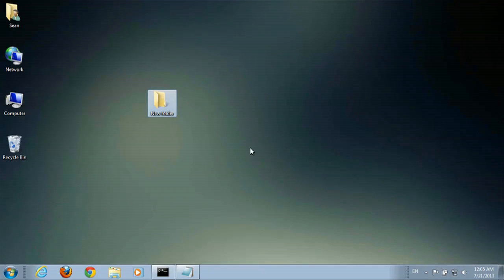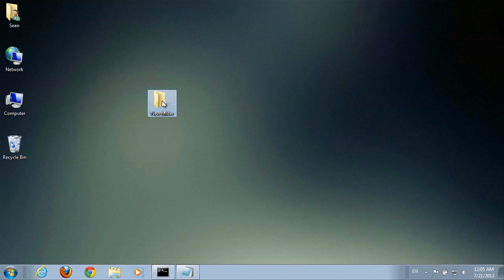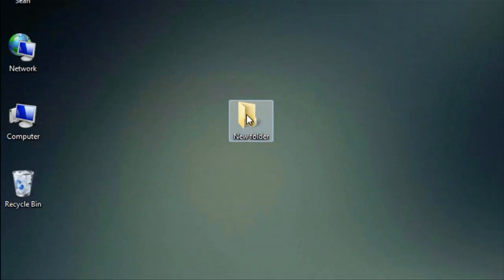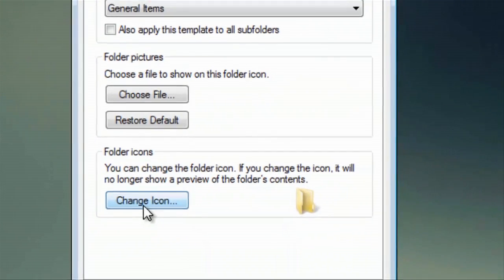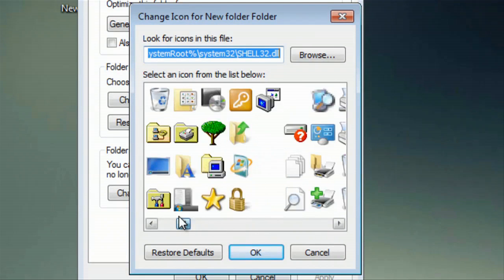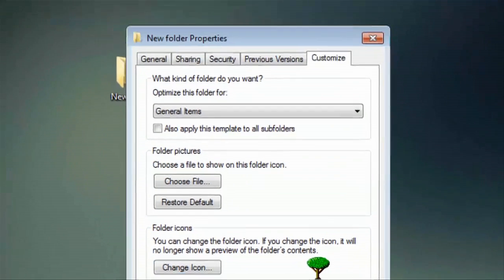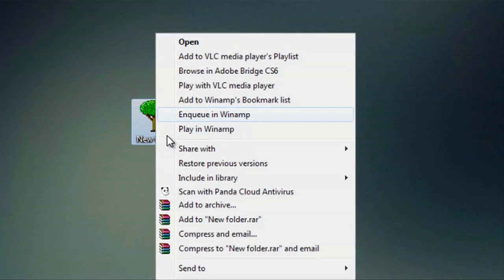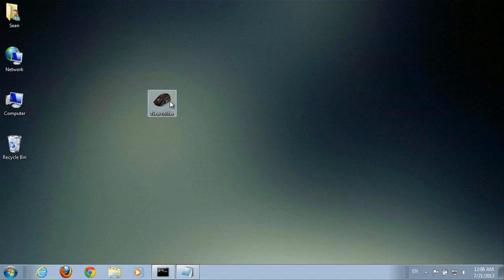How to Change the Default Icons of Programs in Windows 7 : Internet & Tech Tips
Changing the default icons of programs in Windows 7 is as simple as right clicking and selecting the new icon that you want. Change the default icons of programs in Windows 7 with help from an experienced computer technician in this free video clip.

Series Description: Even though it has since been replaced in the eyes of Microsoft with Windows 8, Windows 7 is still one of the most widely used operating systems on the planet. Get tips on using your Microsoft Windows computer to the best of its ability with help from an experienced computer technician in this free video series.